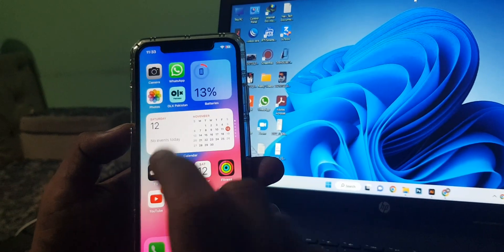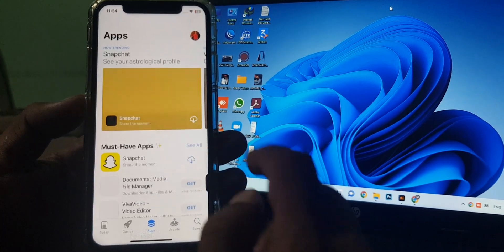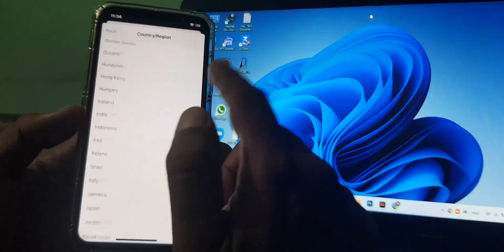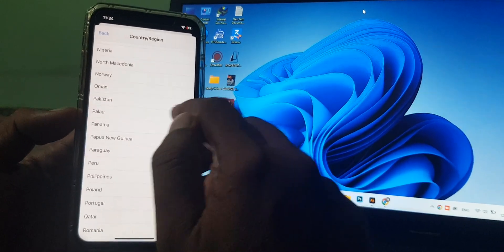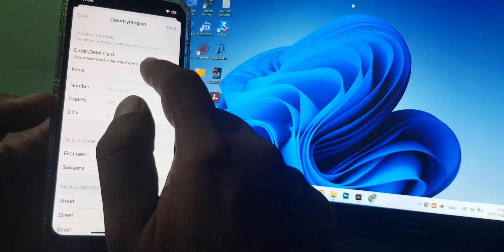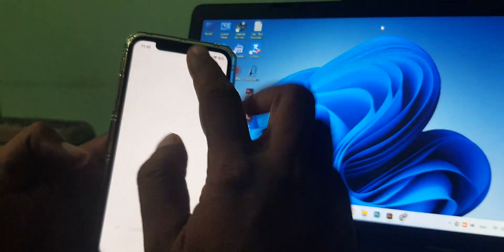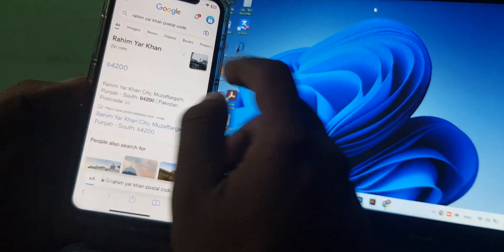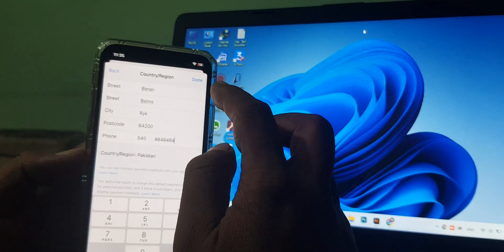How to change app store country to Pakistan | How to change Apple ID Country region to Pakistan iOS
How to change app store country to Pakistan